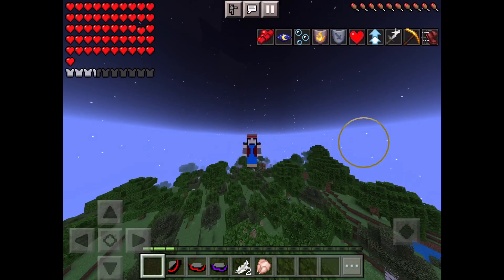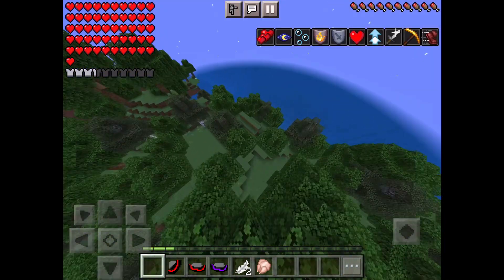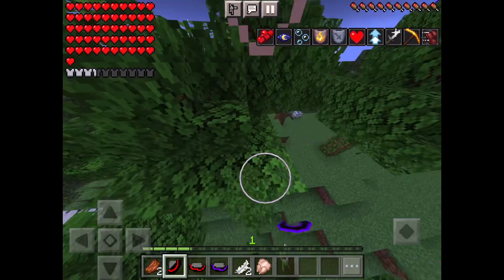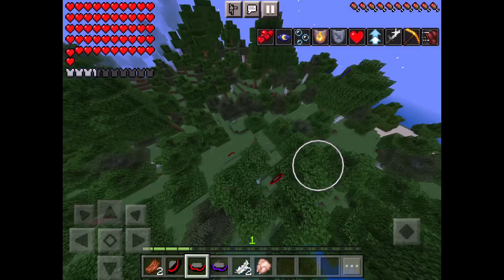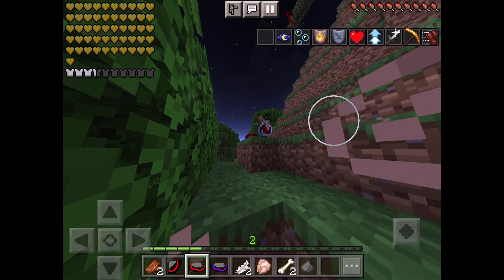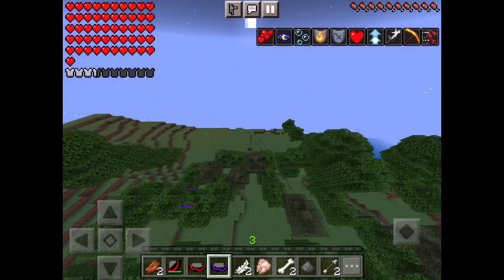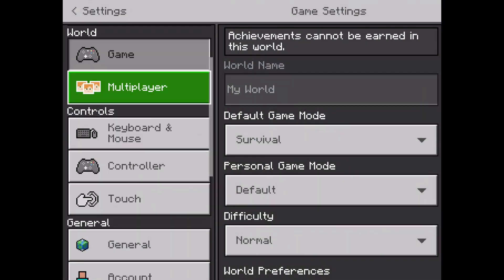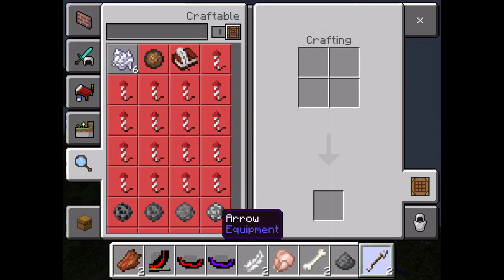Kung Lao’s Minecraft Addon Reveal